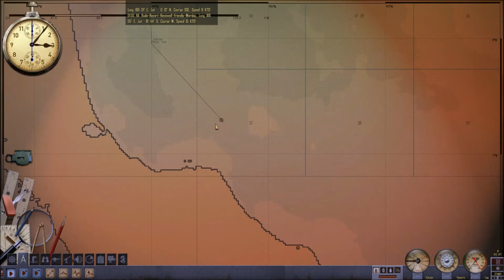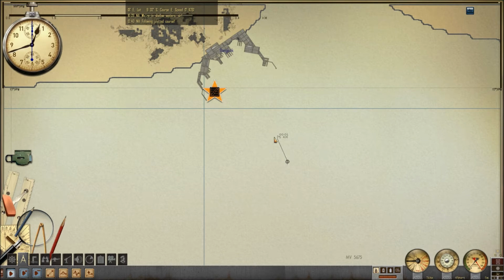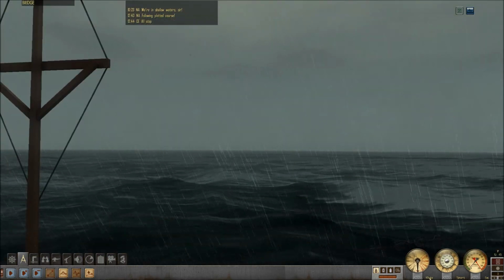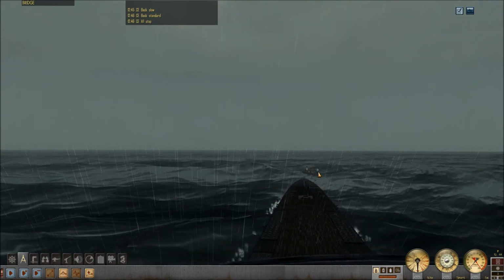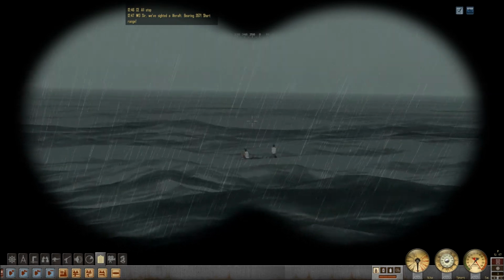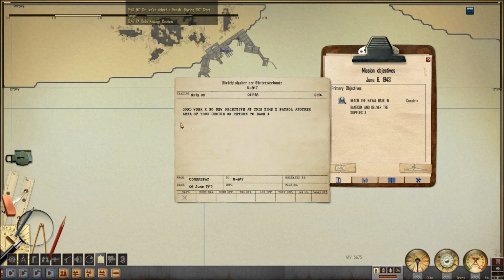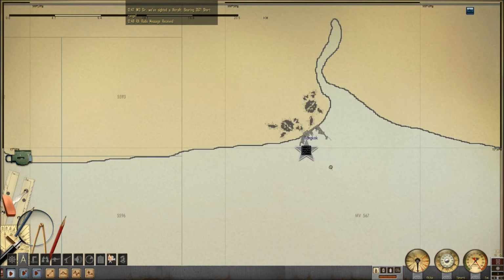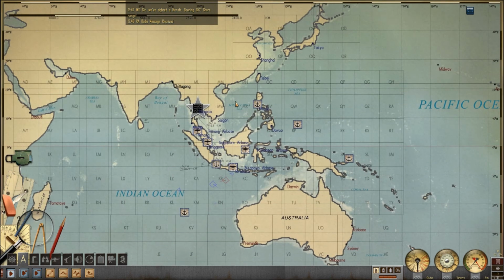Let's Play Silent Hunter 4: German Campaign 2:6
The Supply Drop off is Complete!